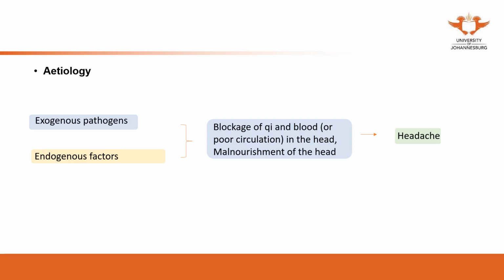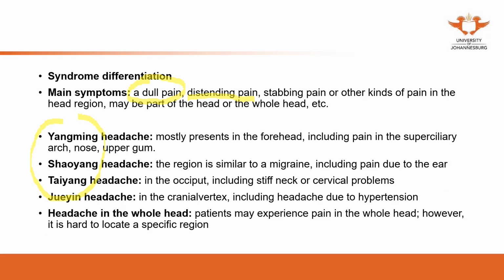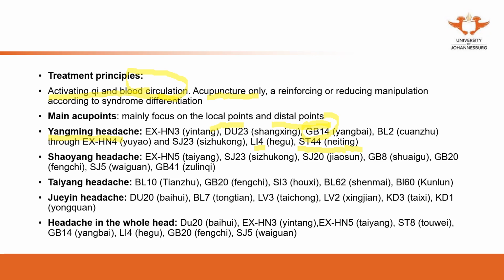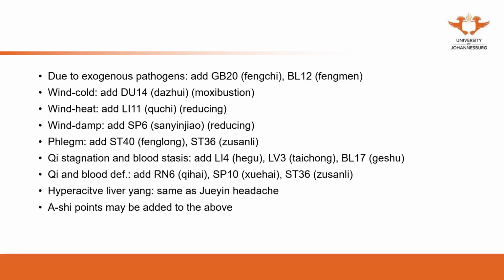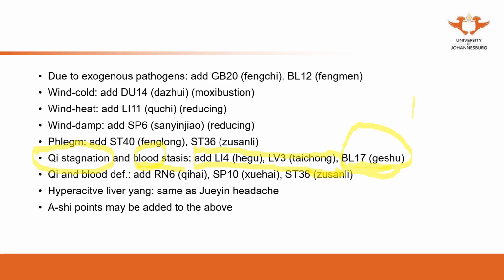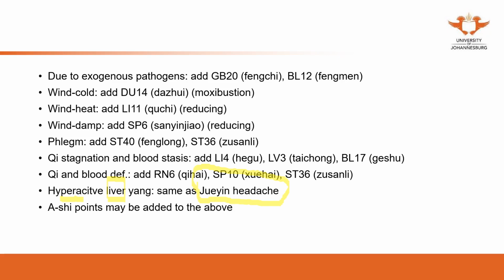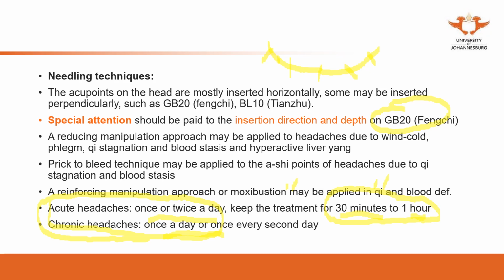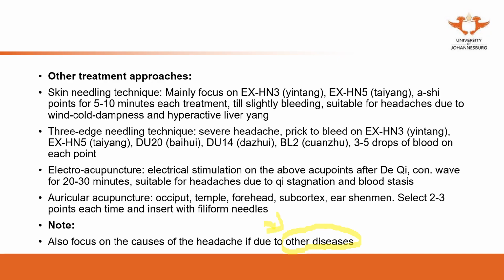340. UJ online lectures:31 The Therapeutics Of Acupuncture And Moxibustion Headache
340. UJ online lectures:31  The Therapeutics Of Acupuncture And Moxibustion Headache